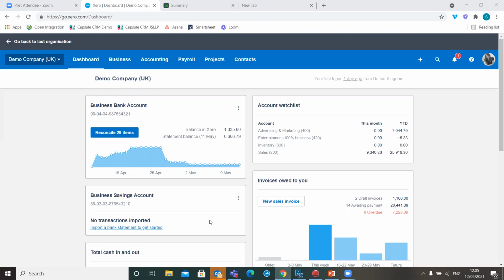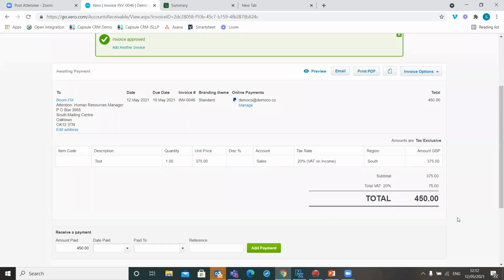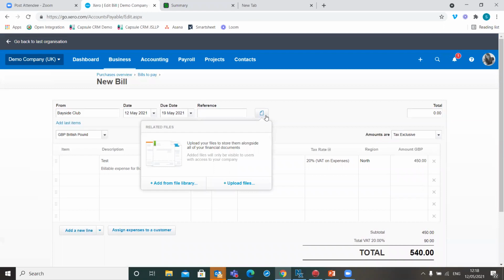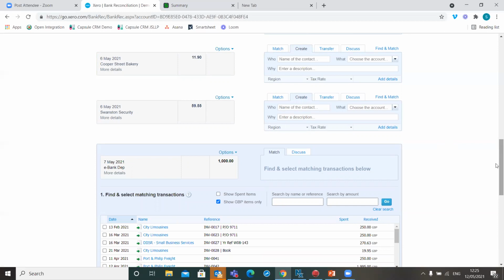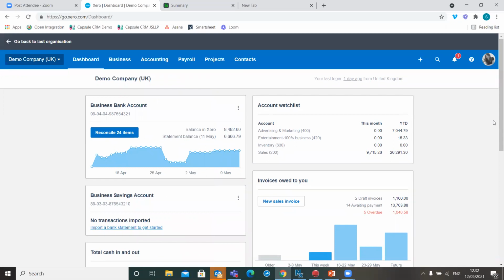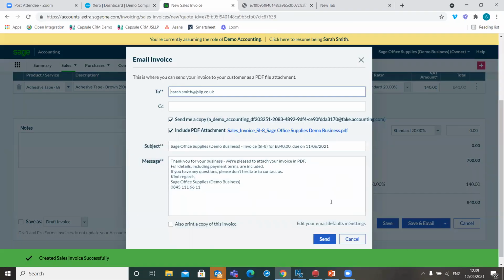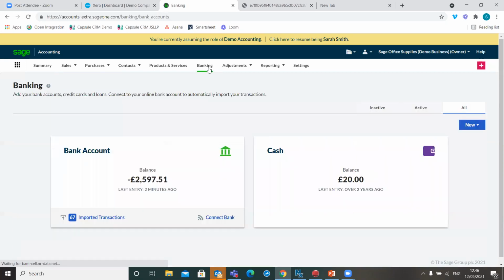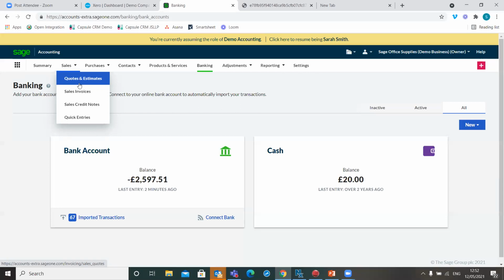Xero vs Sage Business Cloud Accounting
With Making Tax Digital for Income Tax on the horizon there is more emphasis on businesses to move their accounting to cloud accounting software.

Choosing the right cloud accounting software may feel a bit daunting. Our Digital Services Manager, Sarah Smith, gives a brief demo of Xero Online Accounting Software and Sage Business Cloud Online Accounting Software, as well as giving the strengths and pitfalls of each.